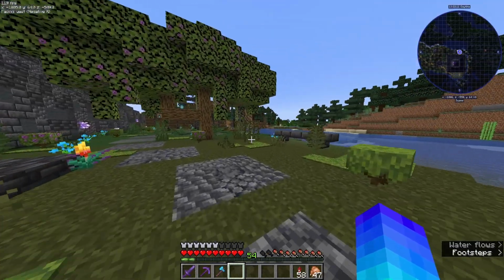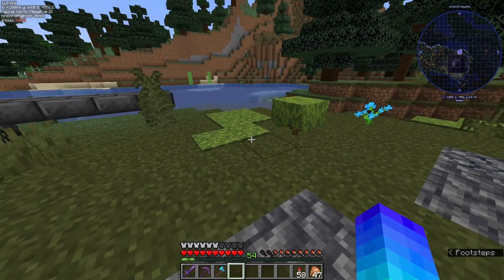It's all coming together!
This is an absolutely packed episode! 2 buildings, and a new park? Can you tell how much I'm enjoying this project?!

The second song I used was The Beat of Nature by Olexy from Pixabay.

My world was created in Minecraft 1.18 and is currently running on Minecraft 1.20.1. I use the Fabric loader and the Fabulously Optimised modpack for performance purposes. Other mods I have installed are: BetterF3, Freecam, Journeymap, Litematica, Logical Zoom, MiniHUD, Replay Mod, Shulker Box Tooltip and You're in Grave Danger. I also use the armor statues datapack for custom armour stand designs and invisible item frames.

Most of these mods are quality-of-life and/or utility mods. However, Journeymap is my map tool (because I hate not knowing where things are) and You're in Grave Danger is a tombstone mod, where you leave a tombstone instead of your stuff flying everywhere when you die (because I have deleted countless Minecraft worlds after dying, and I needed to change something so I could actually keep a world and not rage delete it!)